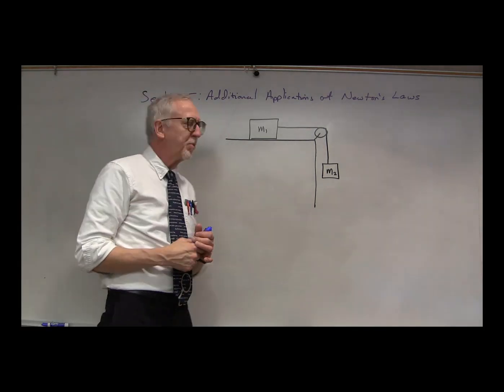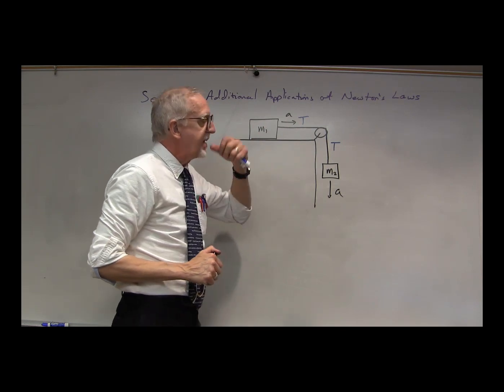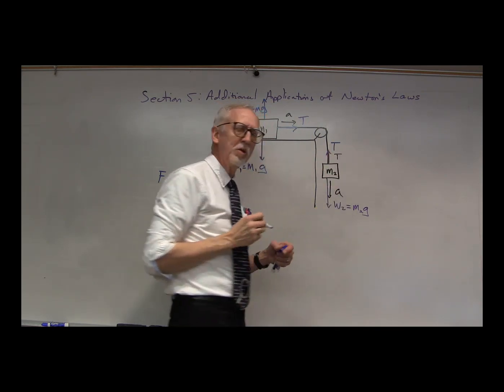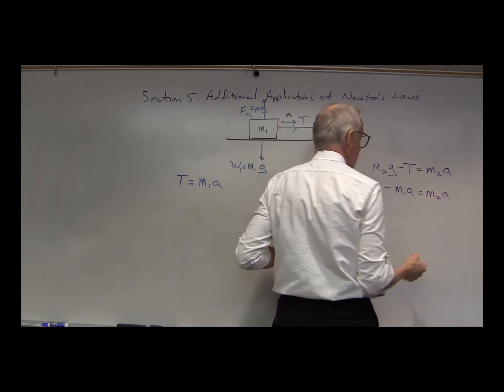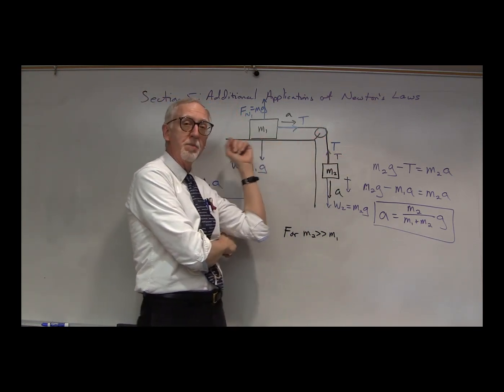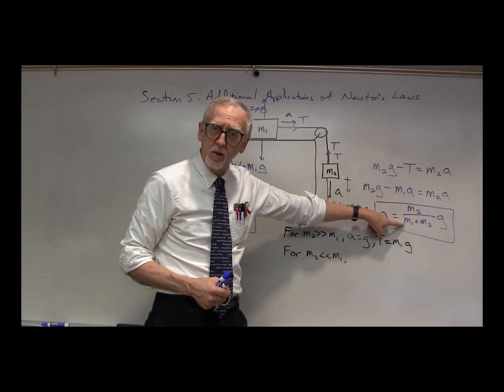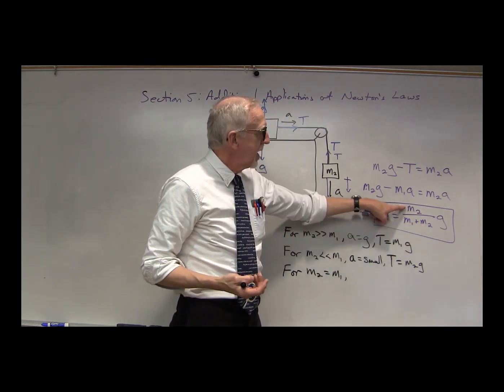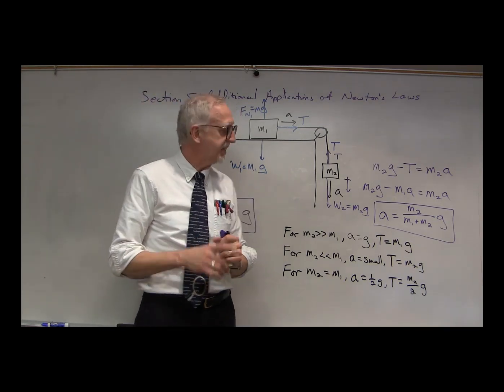PHYS2211 Lecture #8, Part 5 Additional Applications of Newton's Laws